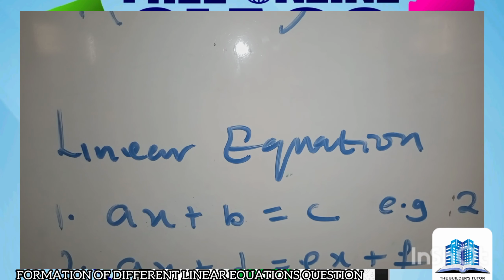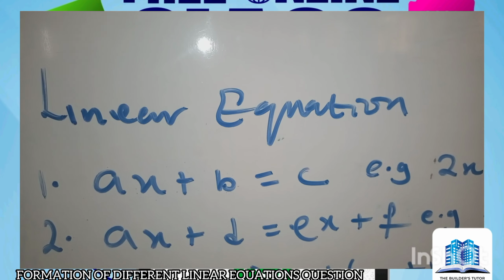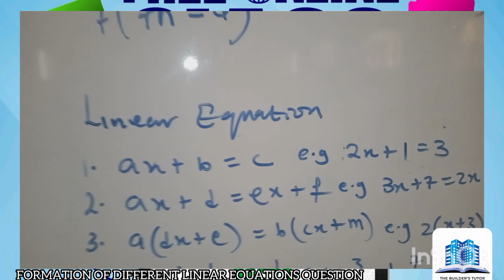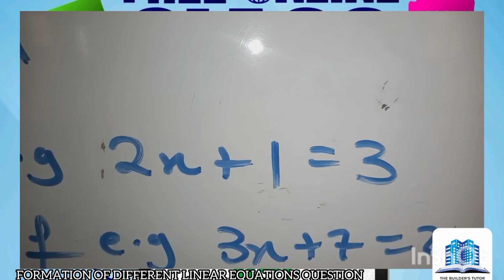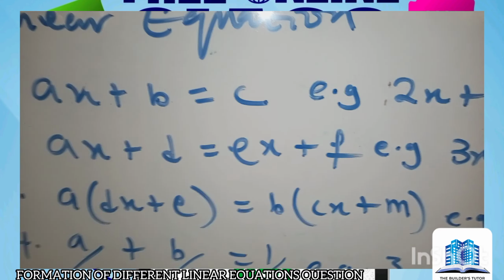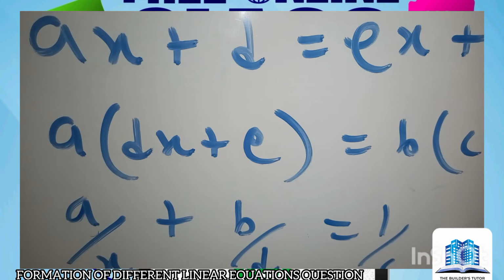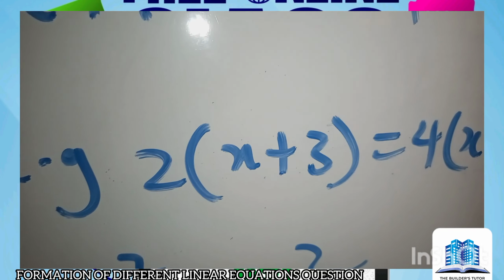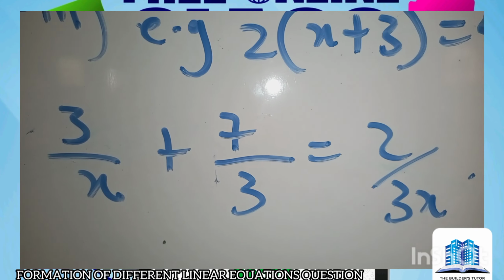FORMATION OF DIFFERENT LINEAR EQUATION QUESTION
we are looking at the four formation of linear equations question